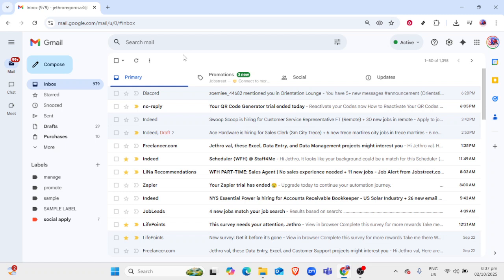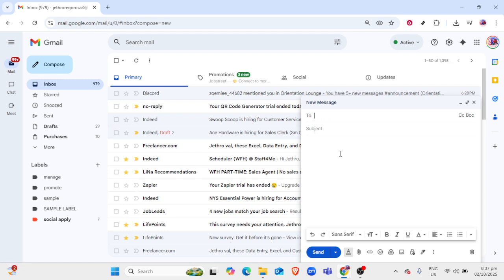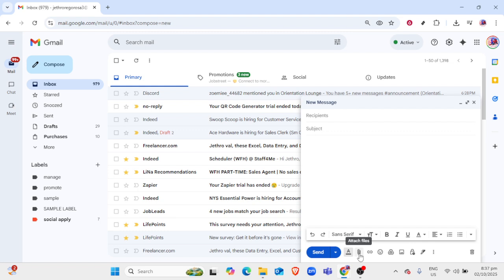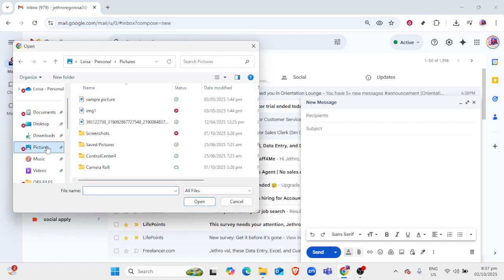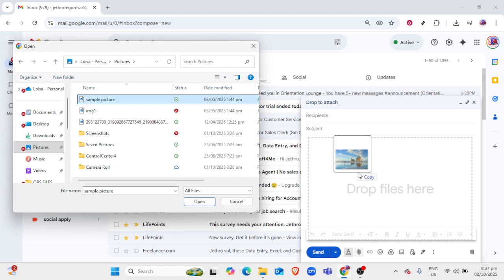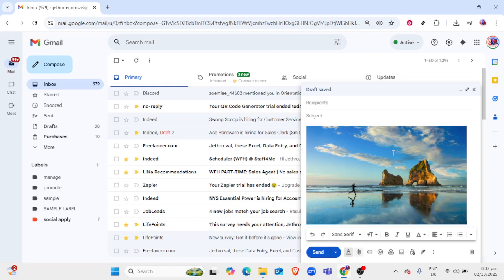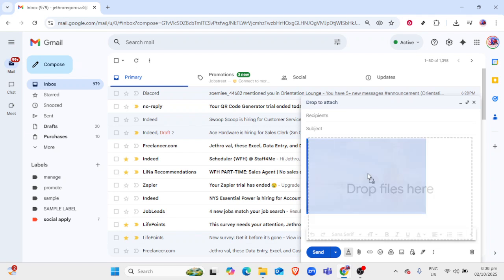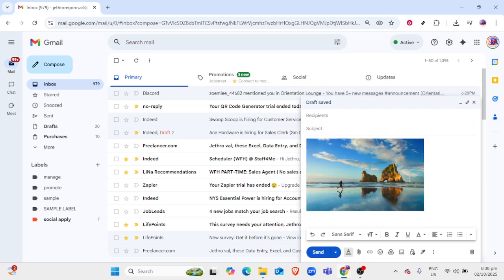How To Insert and Edit Inline Images in Gmail [2025 Guide]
In today's video we cover: Gmail tutorial, insert images Gmail, edit images Gmail, inline images, Gmail tips, email images, image editing Gmail, Gmail features, how to Gmail, Gmail inline photos, email formatting, Gmail tricks, email tips, Gmail help, Gmail guide, insert photos email, image placement Gmail, visual emails, Gmail enhancements